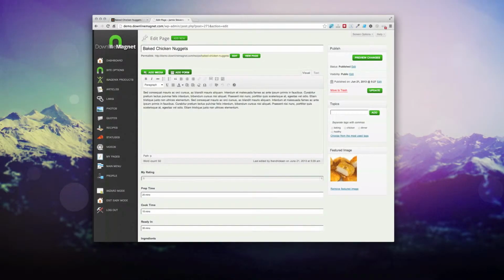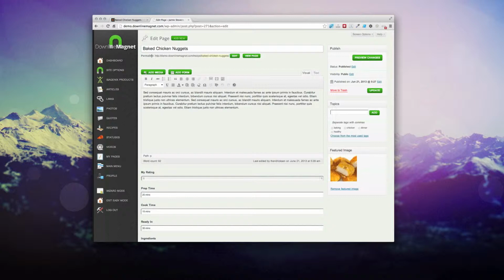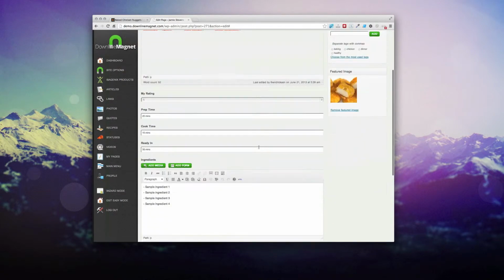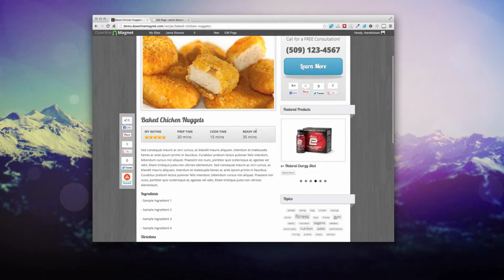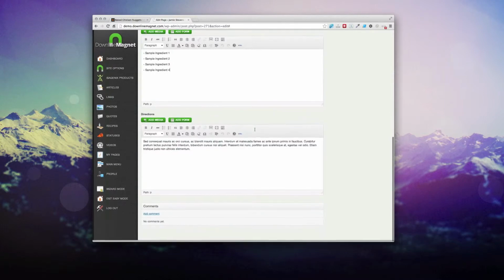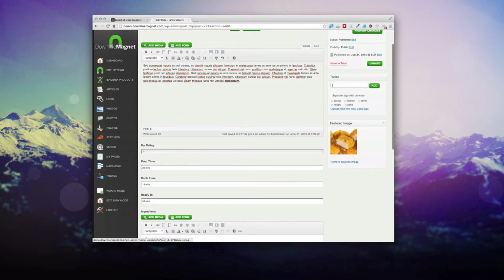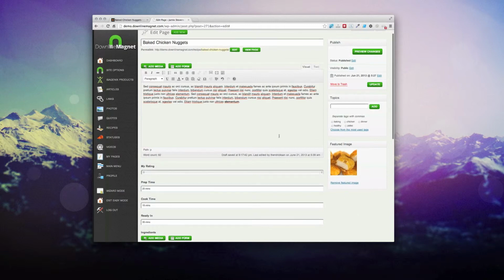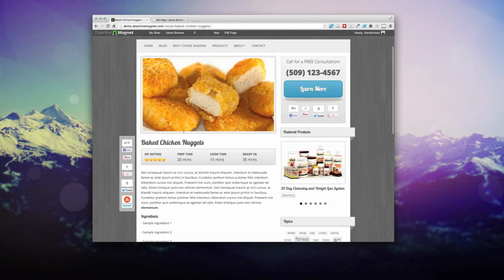Editing Recipes - Downline Magnet Support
Recipes are another great addition to any website, so here, we will show you exactly how to manage the existing recipes you have on your Downline Magnet websites.

Downline Magnet provides Personal Websites to Isagenix Associates at an easy, affordable monthly price:

- Attract More Prospects - Connect your social accounts and grow your brand's reach
- Easy to Use - Very easy to get setup and use everyday, with no coding knowledge required
- Sell More Products - With all of Isagenix products and marketing tools built-in, this will help you GROW your business